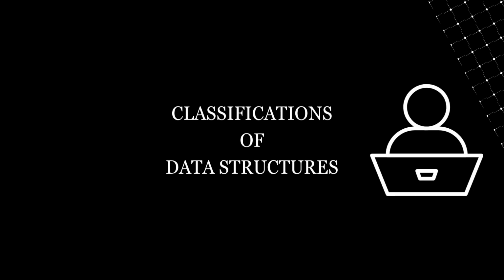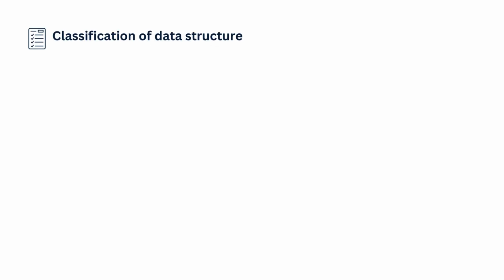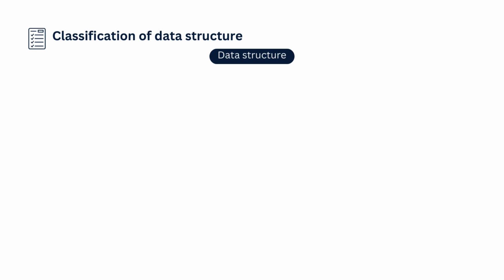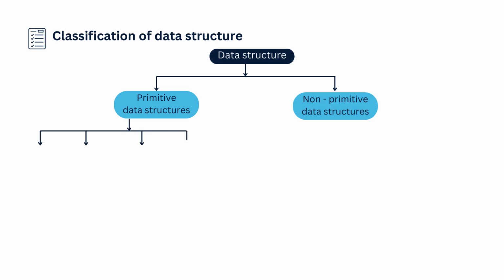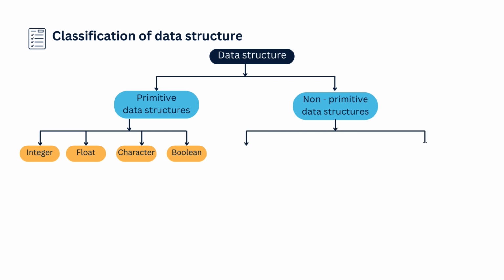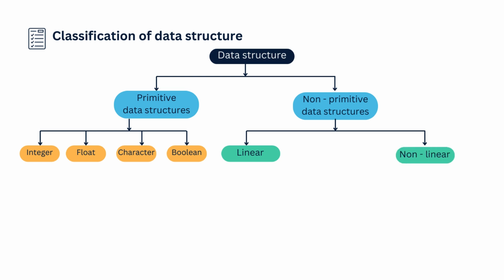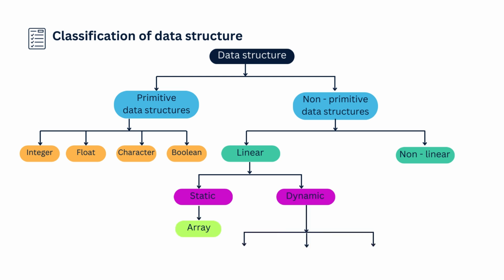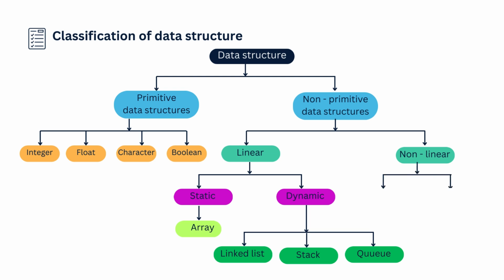Episode: 08 Classification of Data Structures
Classification of Data Structures | Data Structure and Algorithm course - By Sumaiyya Jahagirdar

🕒 TIMESTAMP
0:00 Classification of data structures
0:28 Data structure is classified into two types primitive and non primitive

✍ COURSE
☞Basics of data structure
☞Arrays
☞Stack
☞Linked list
☞Stack
☞Queue
☞Tree
☞Graph
☞Algorithms
etc..